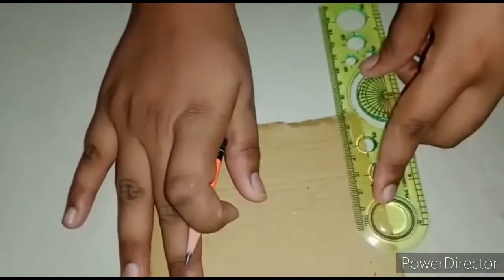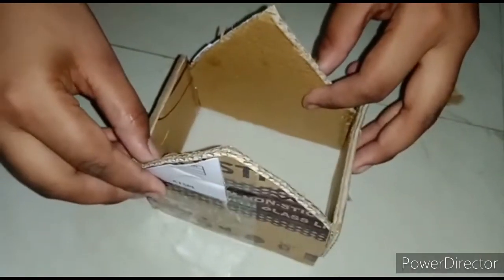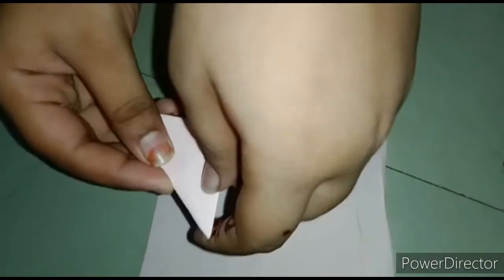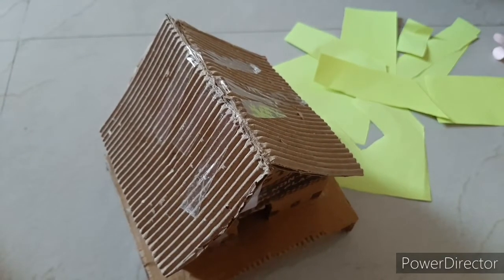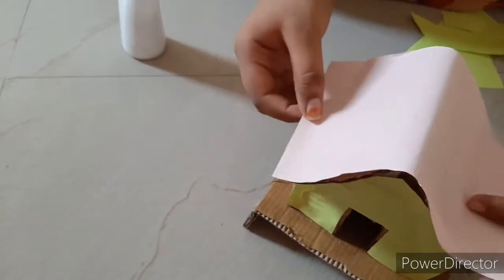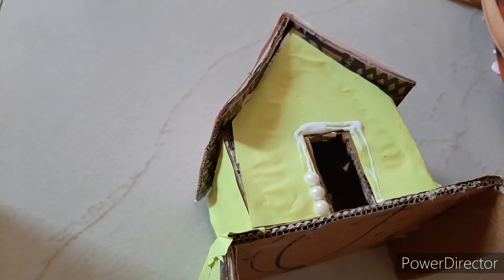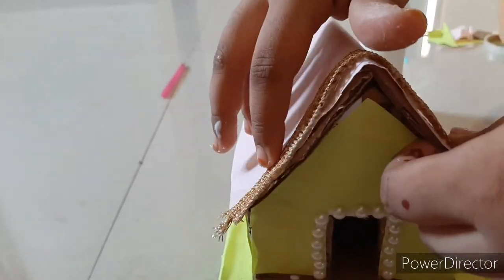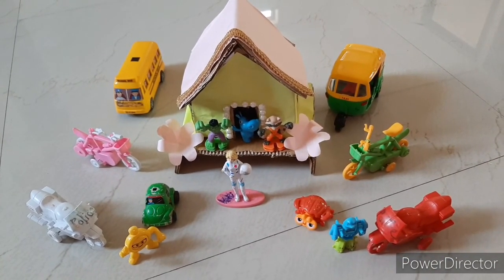How to make a cardboard house|make small cardboard house|diy cardboard house